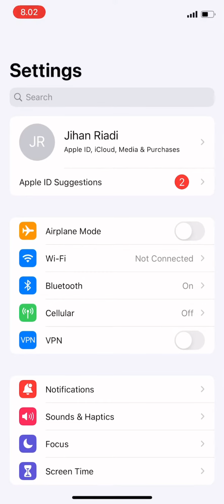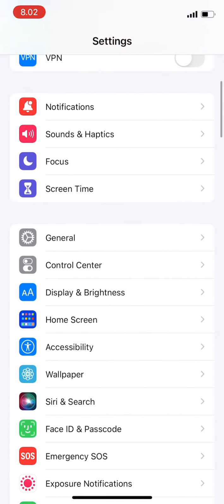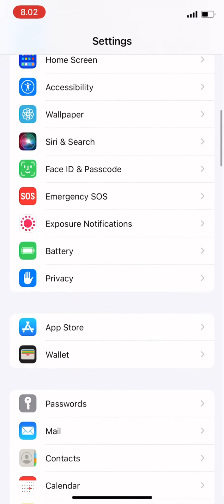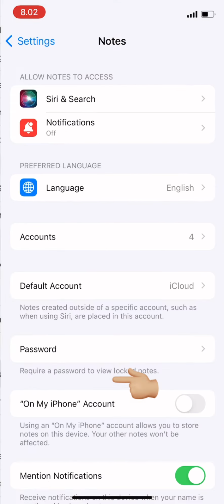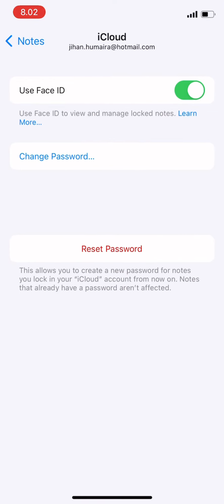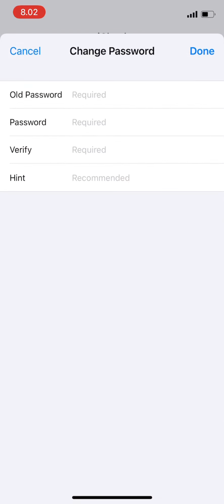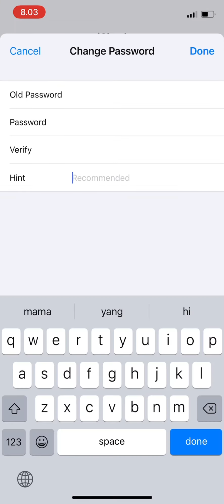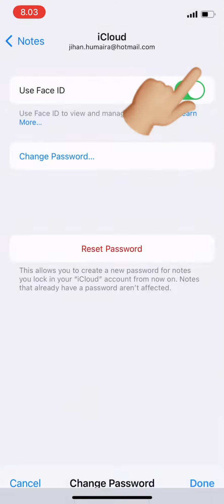How To Change Your Notes Password On Iphone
Hi guys! In this video I’ve shown you how to change your notes password on iphone